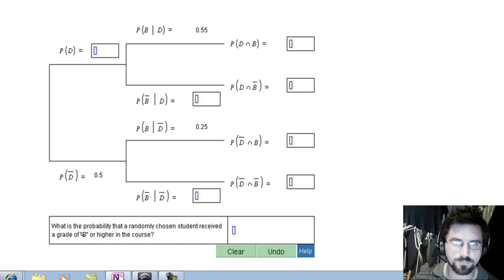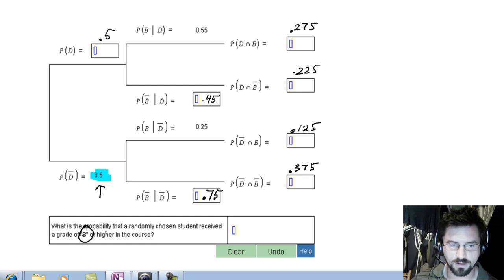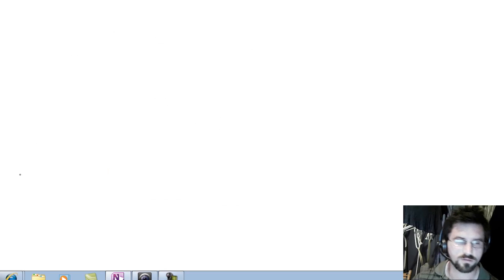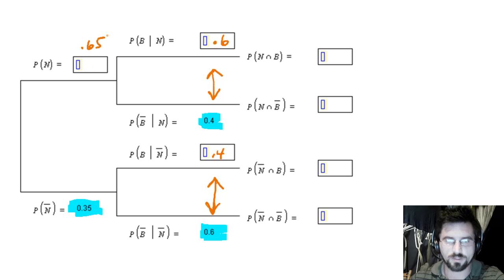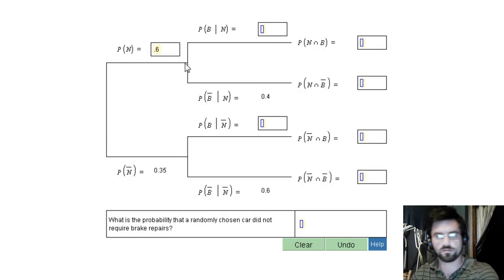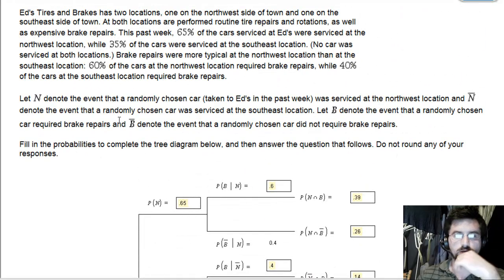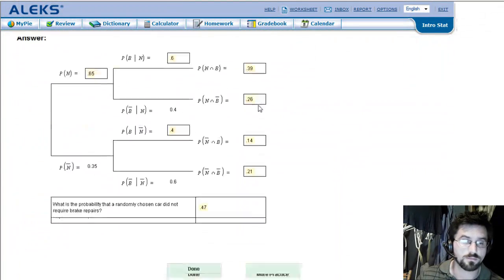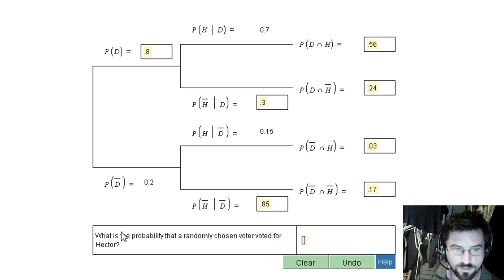Tree Diagram for conditional probability 2.mp4